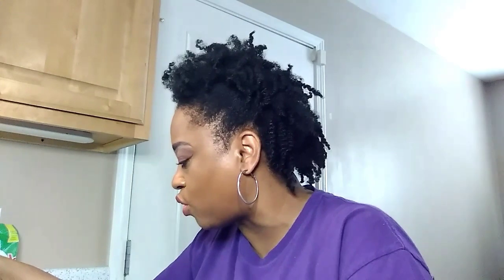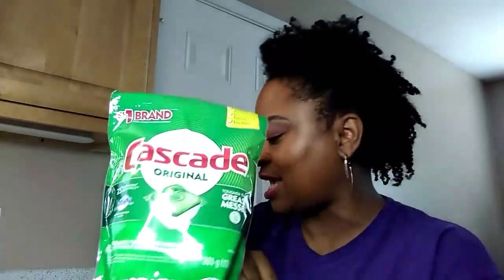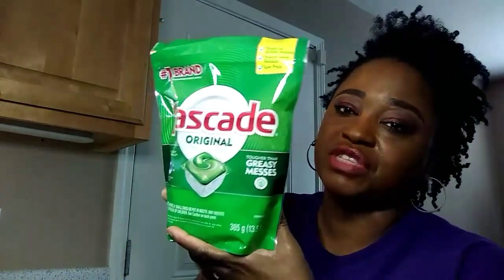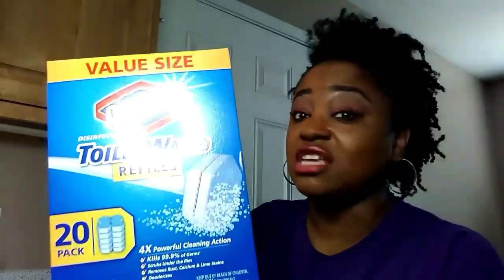Wal-Mart grocery haul #4/3 tips and tricks to get more fetch rewards points/June/2020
Hey!

Happy Shopping.

Check out Fetch Rewards. Turn any grocery receipt into savings!